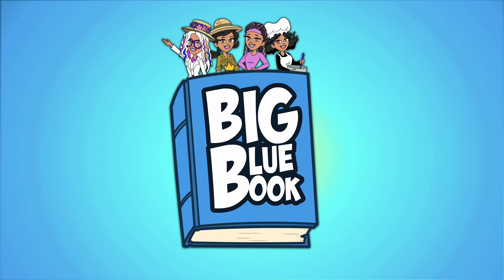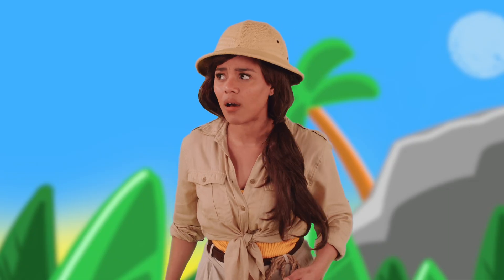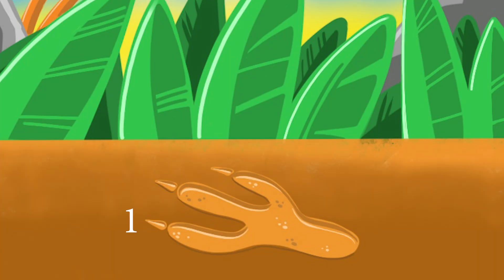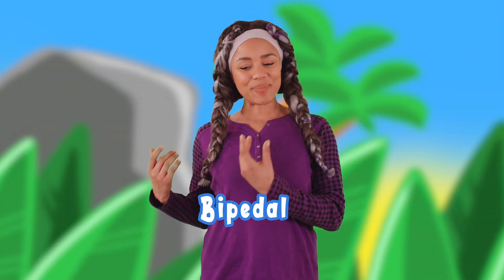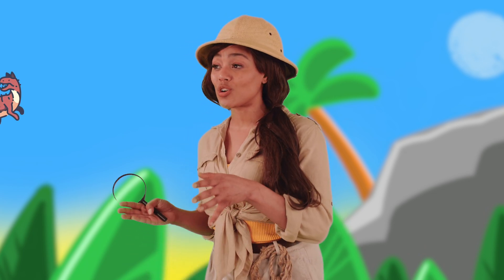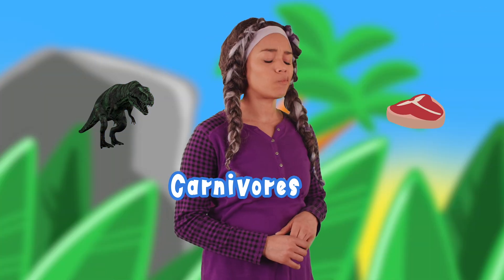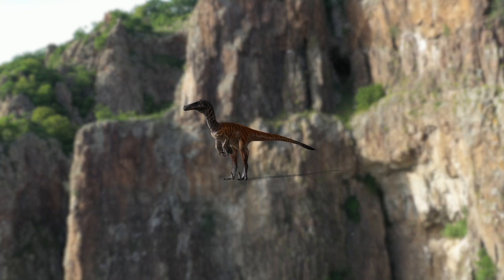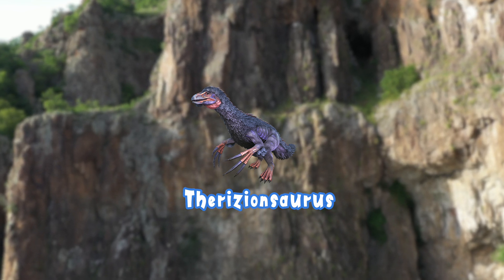Big Blue Book | DINO FOOTPRINTS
Alex teaches Hilly all about dinosaur footprints plus some very interesting dinosaur
words!